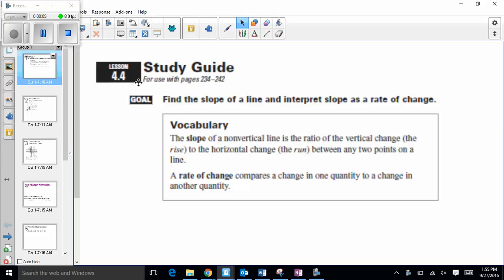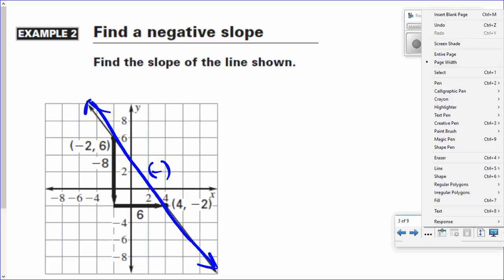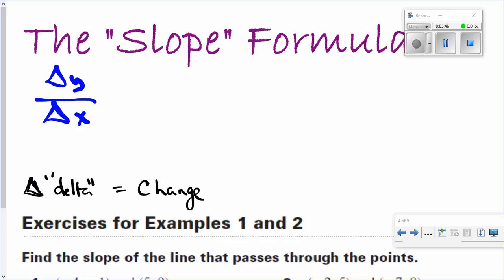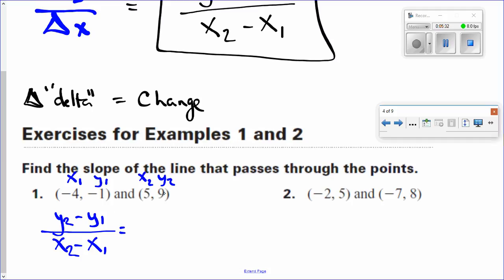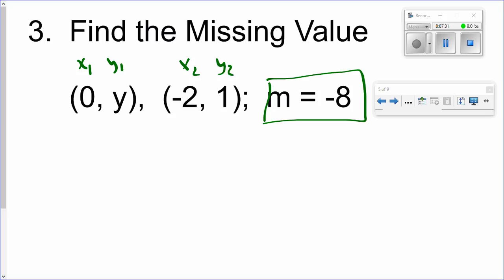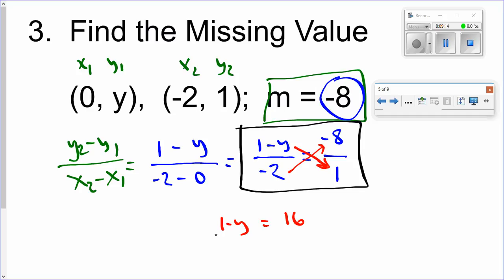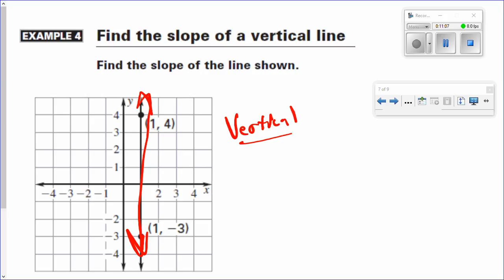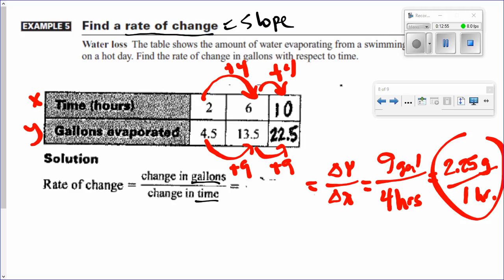Mr C Video 4 4 rate of change and slope